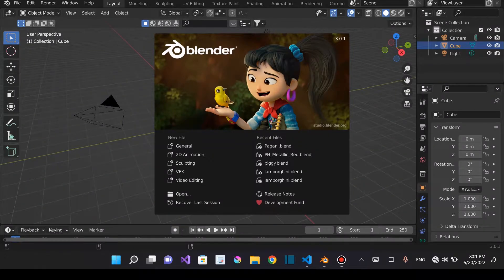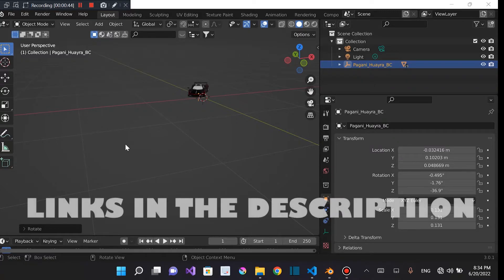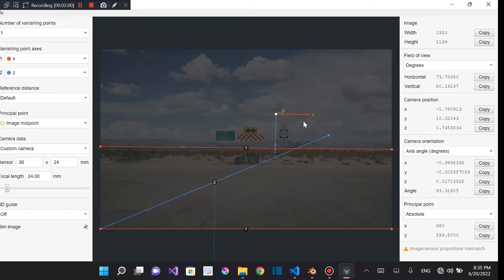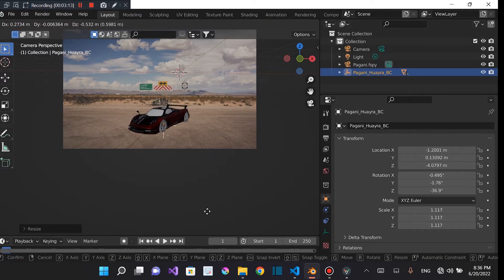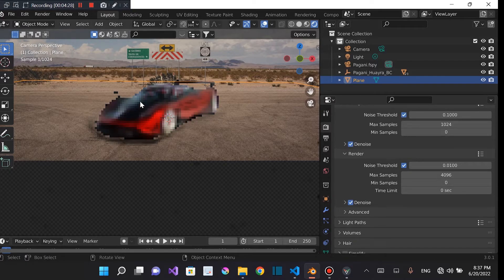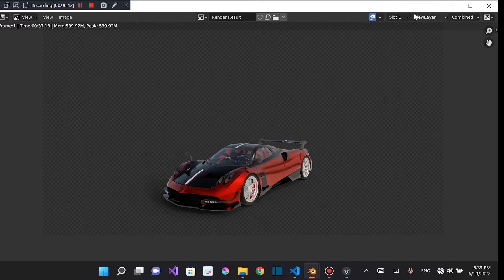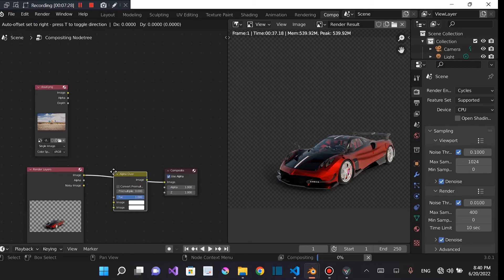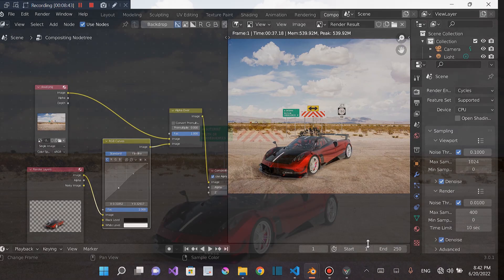Adding A 3D Object to a Photo in Blender!!!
Hey Guys
In this tutorial, I'll be showing you how to add any 3D model to a photo  using FSpy and compositing in Blender.

Enough: NEFFEX
Go: NEFFEX
Believe: NEEFEX